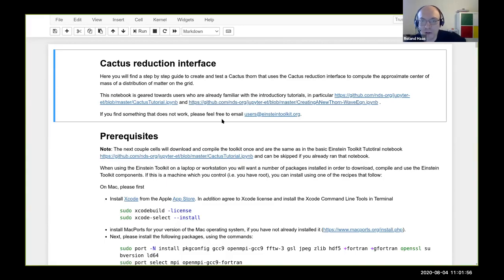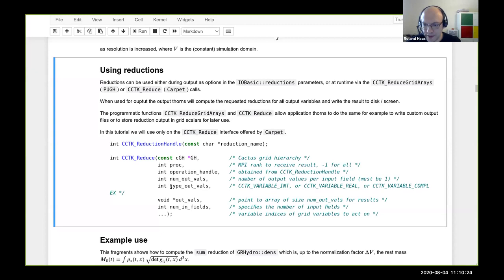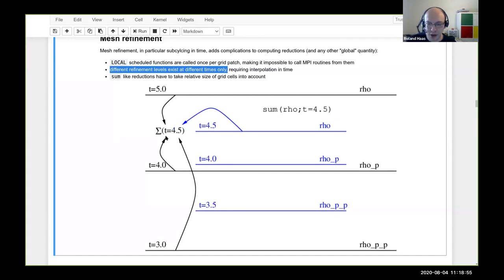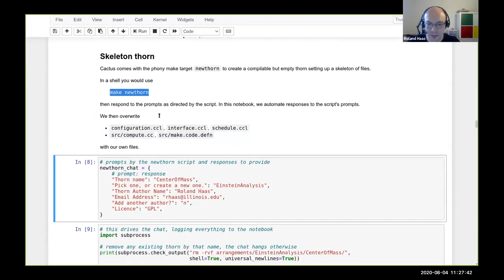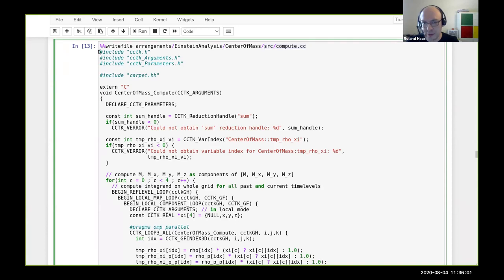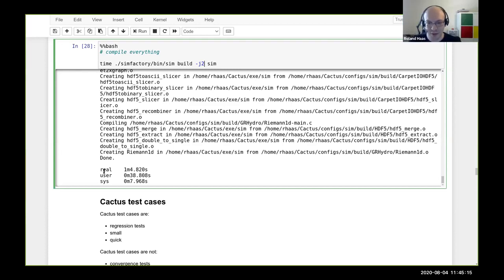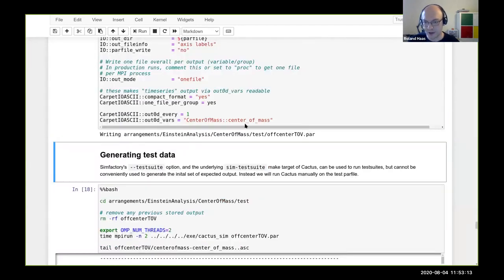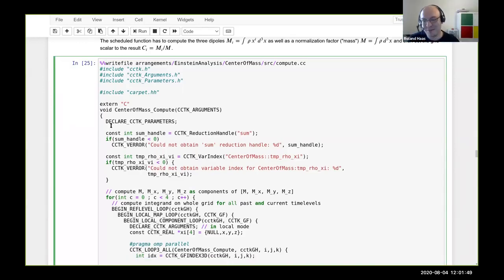Reduction Operators / Roland Haas